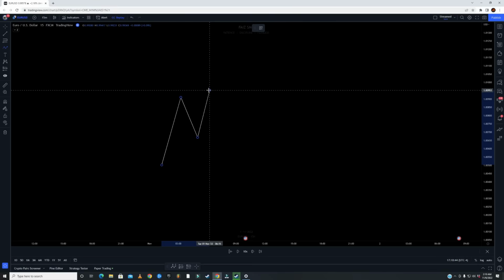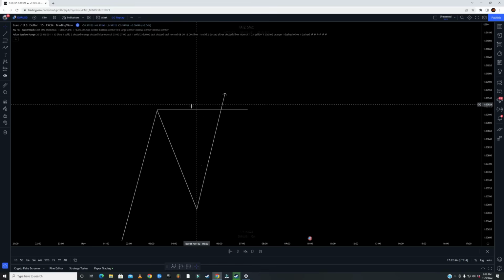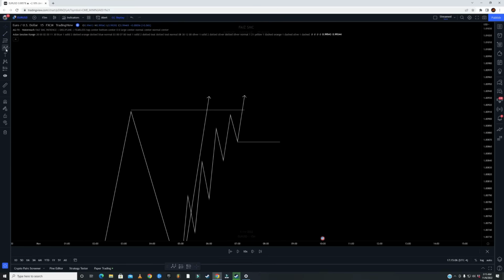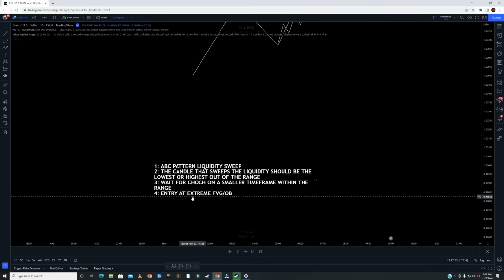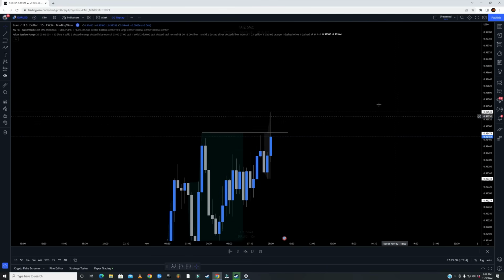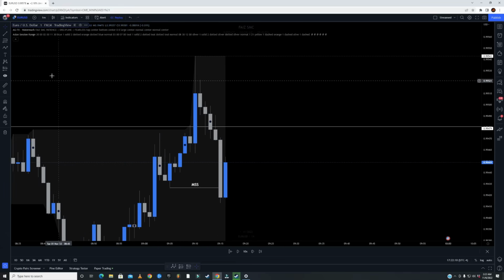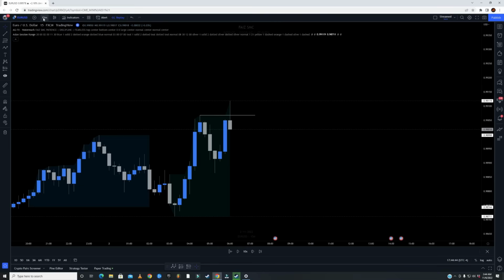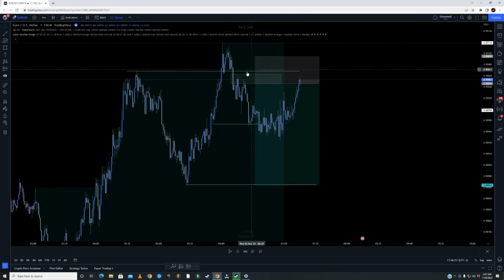Easy ICT Trading Strategy That Works Every Time! (No Daily Bias Required)